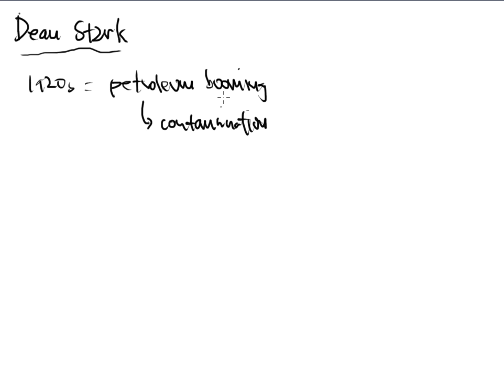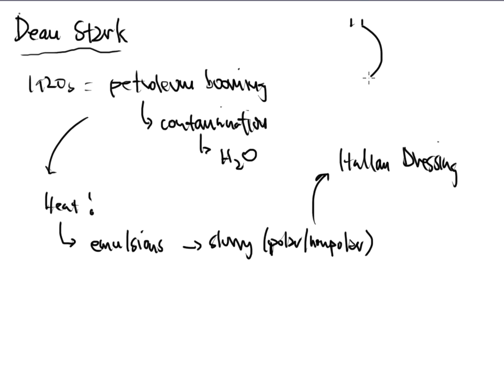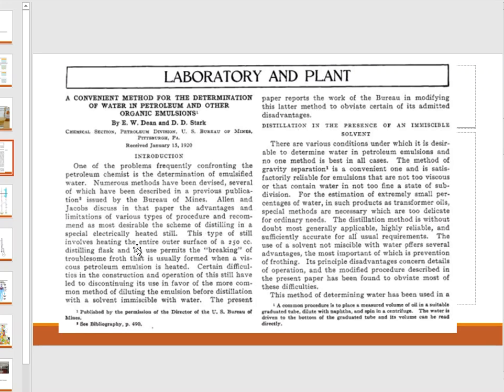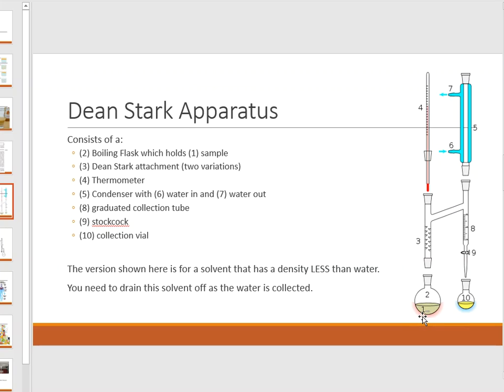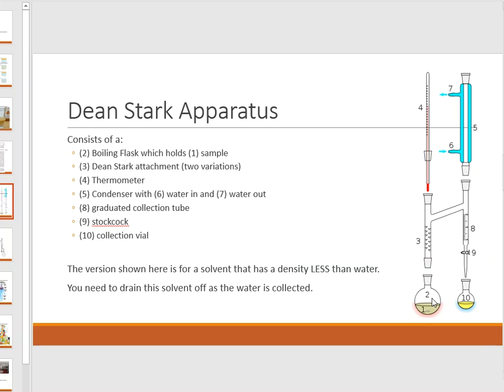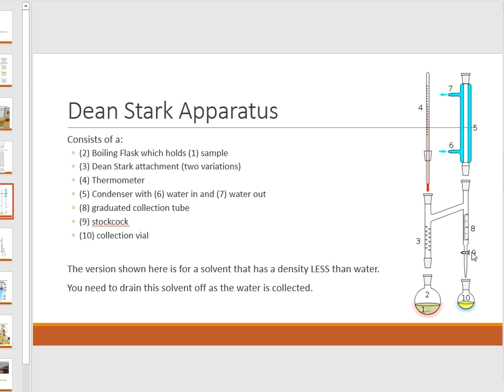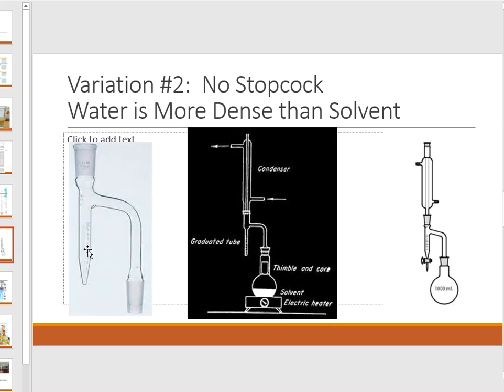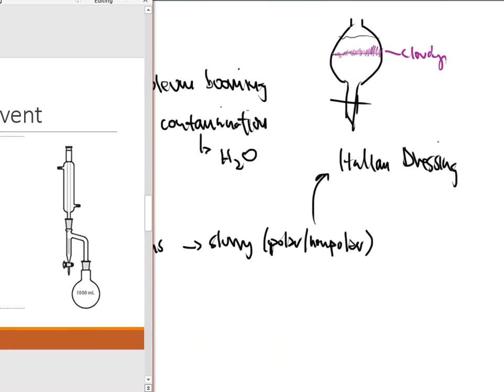CTC 145 Dean Stark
dean stark